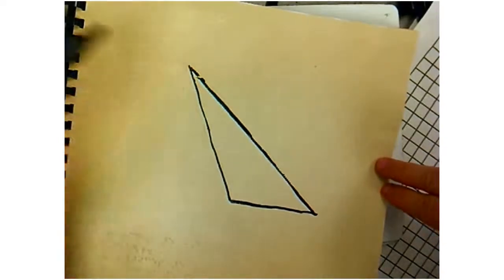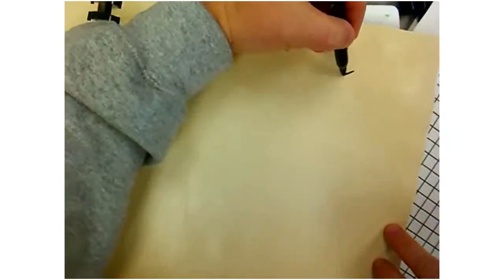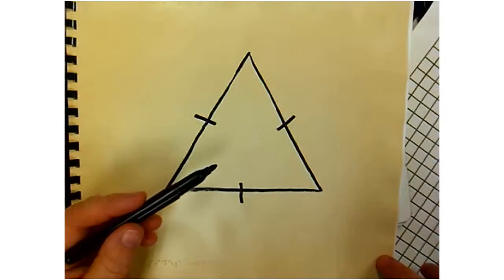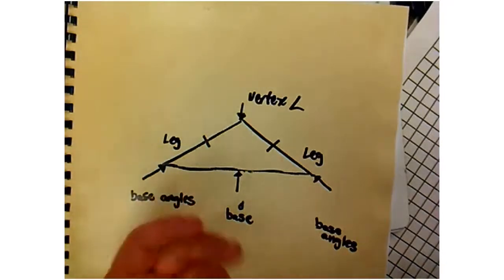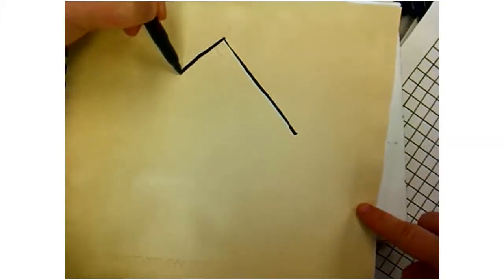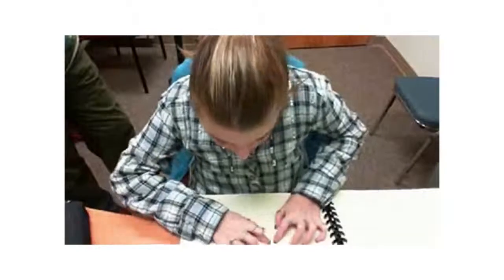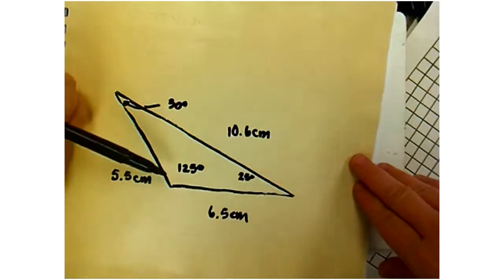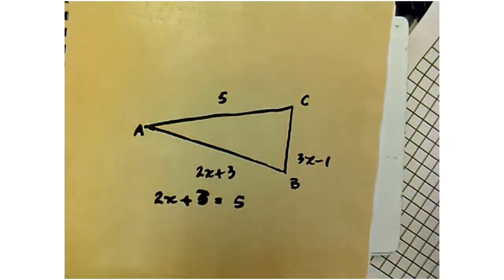JJ Isaacson Geometry 5 1 Classifying Triangles